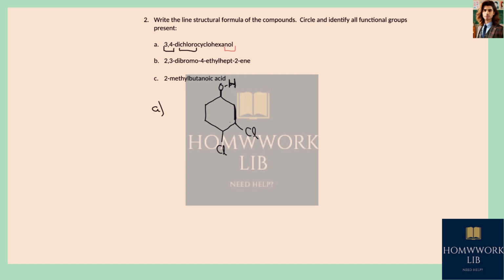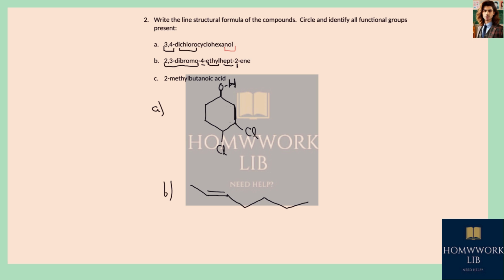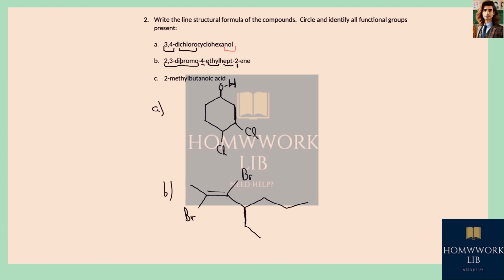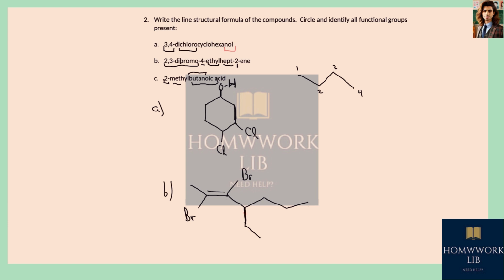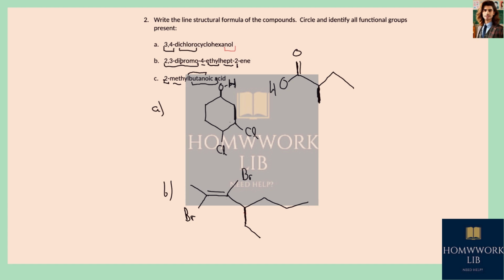[Chemistry] Write the line structural formula of the compounds. Circle and identify all functional g